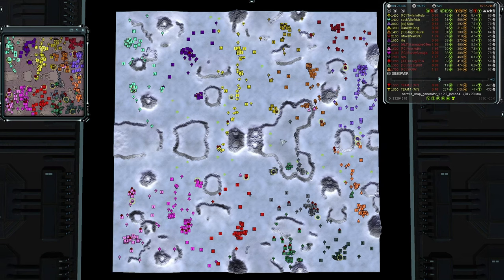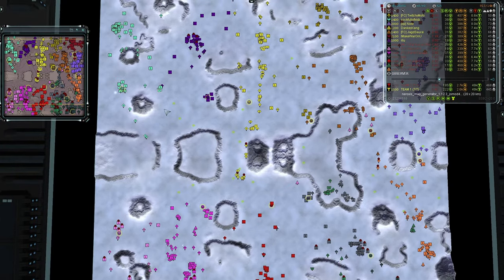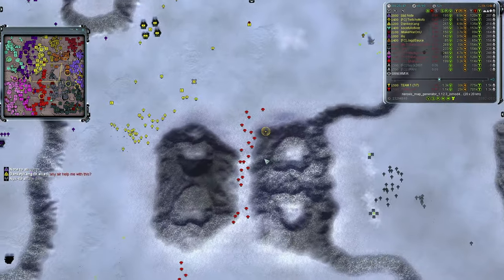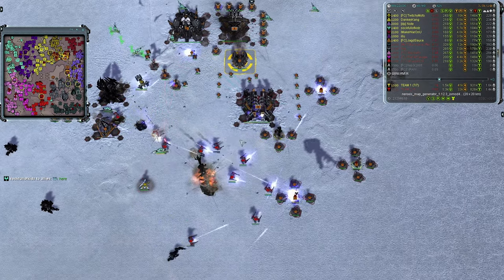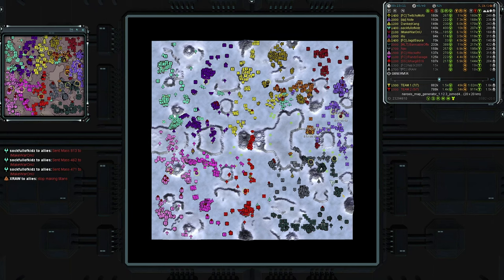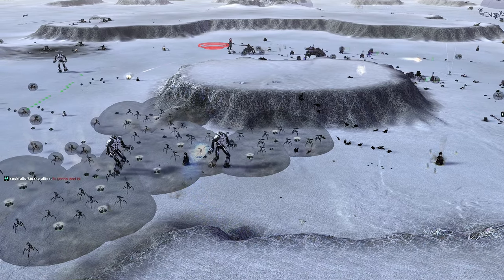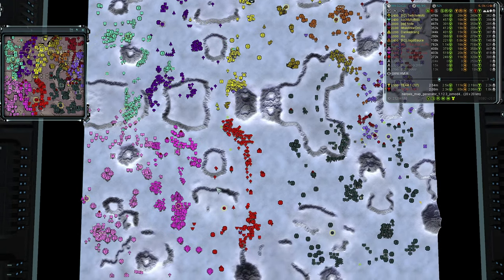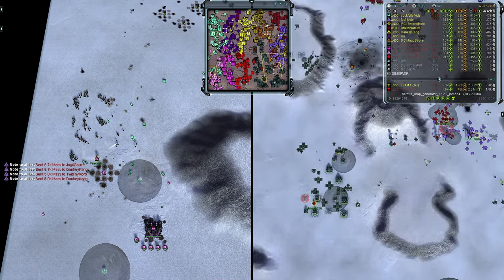Dances with Colossus 7v7 Custom on MAP GEN | Supreme Commander FAF Cast #432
Hey You There, Thank you for watching and Welcome to Supreme Commander Forged Alliance Forever, where Giant Mechs build tools of destruction and throw them at each other in hopes of destroying the other.

Average: 1497

Mod List:
Supreme Scoreboard 2
ACU Highlight
Calibers: Nuke, Radar, Mass Extractor, Factory HQ Icons, T3 Artillery